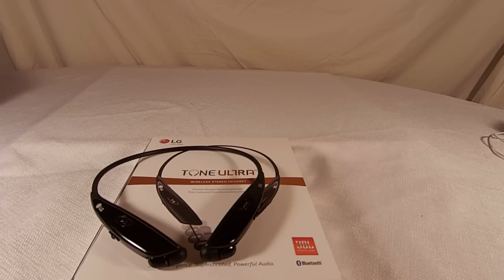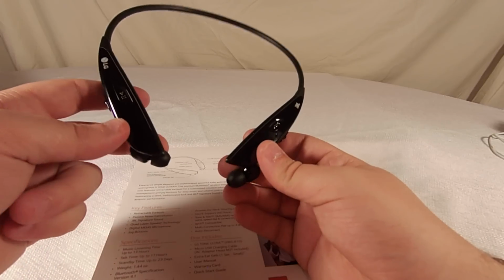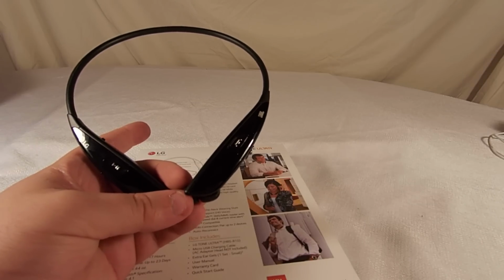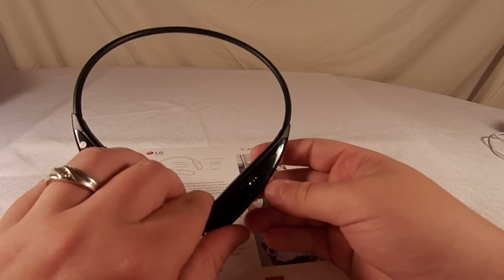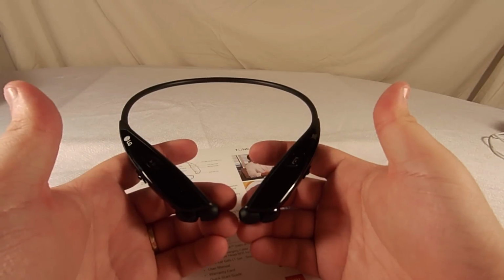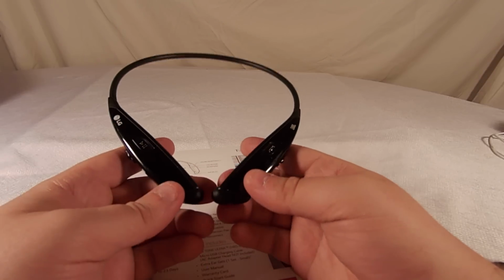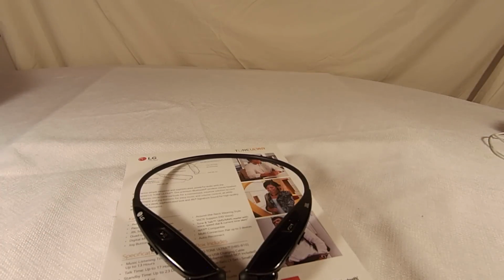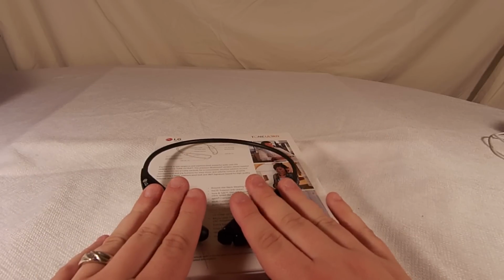LG Tone Ultra Bluetooth Headset Review!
Today I take a look at the LG Tone Ultra Bluetooth Headphones. Still one of my favorite accessories on the market.